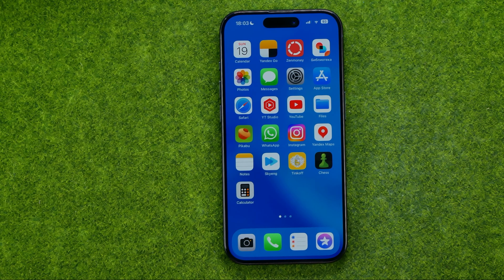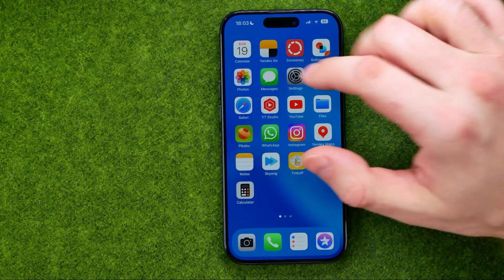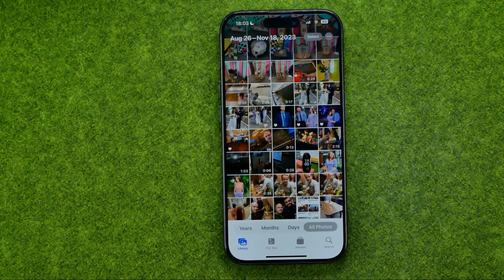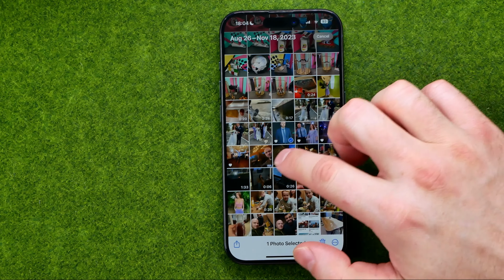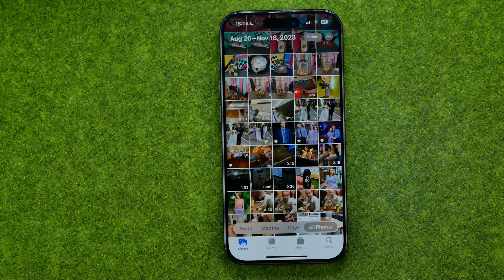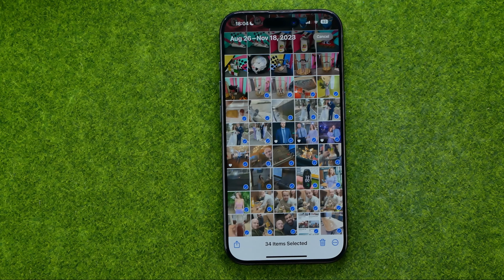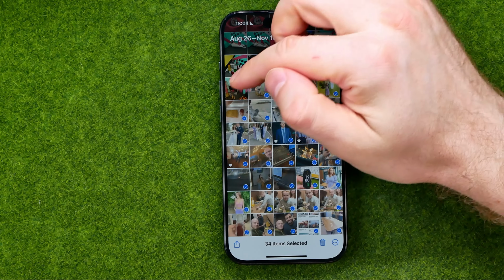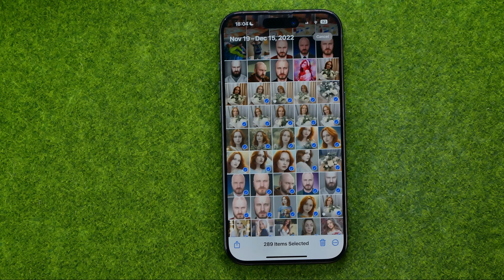How to Clear Photo Library on iPhone 15 Pro - Full Guide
Here's how to clear photo library on iphone 15 pro